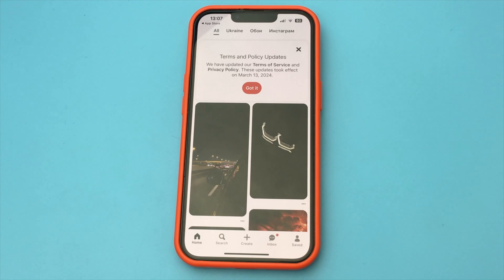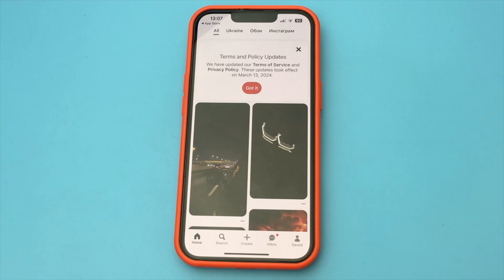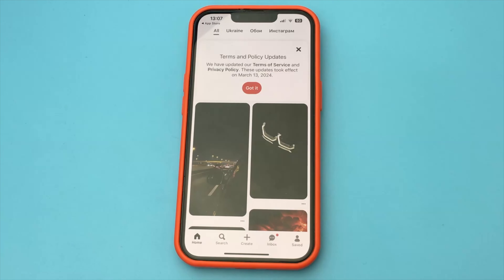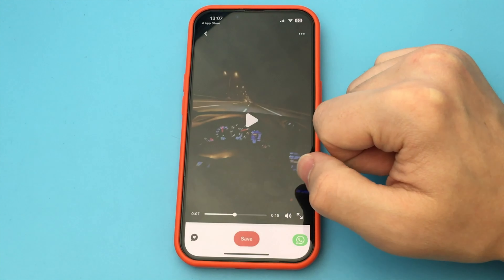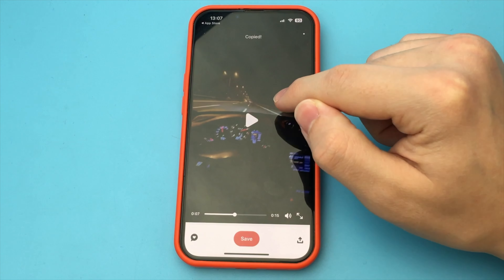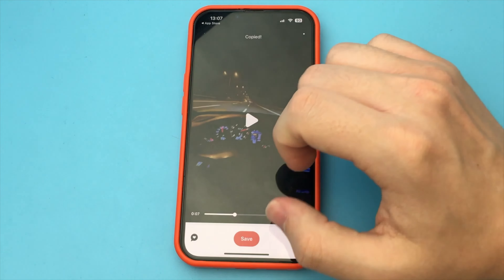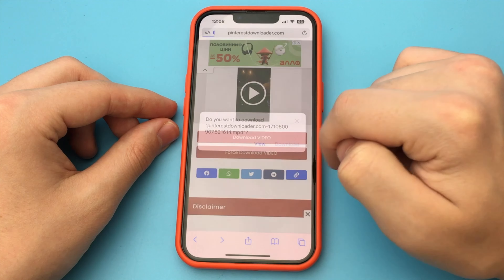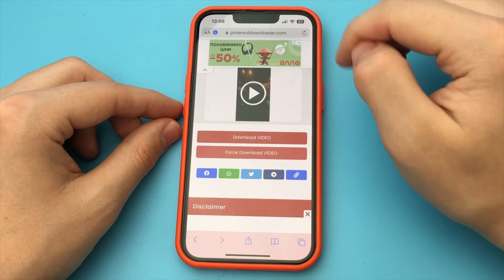How to Download Videos on Pinterest to Your Gallery | Full Guide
In this video, I showed how you can download any video from Pinterest on your iPhone or android